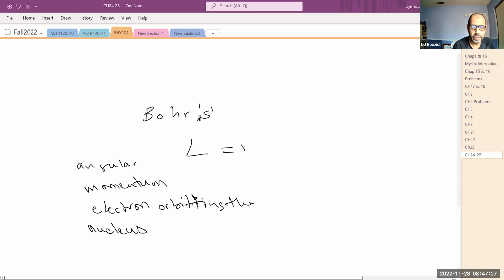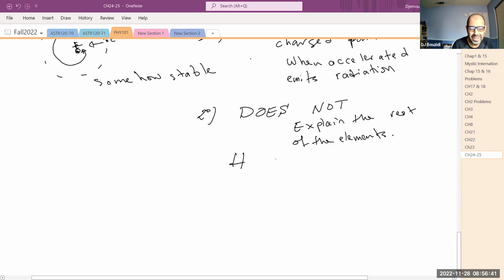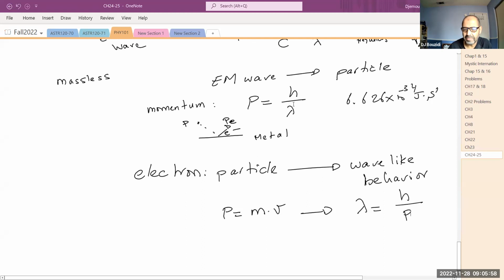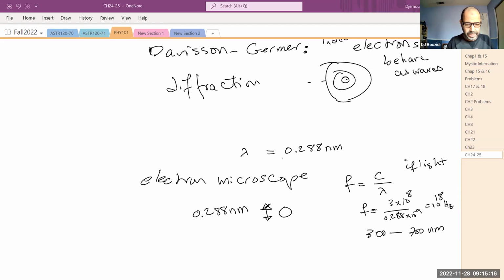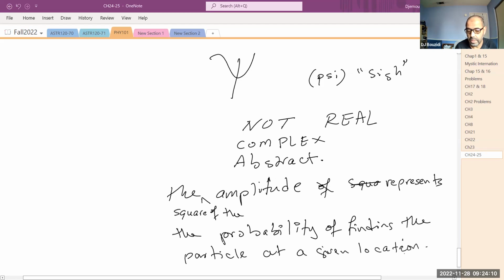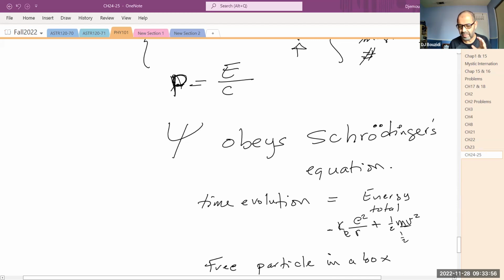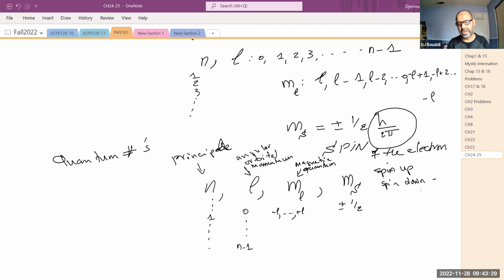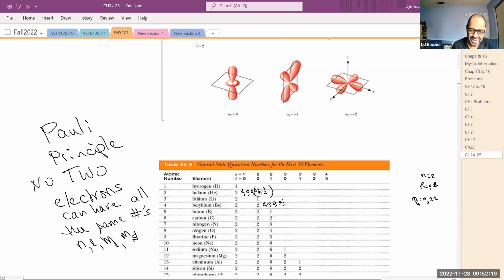Physics 101-72 Week 13 Part 1